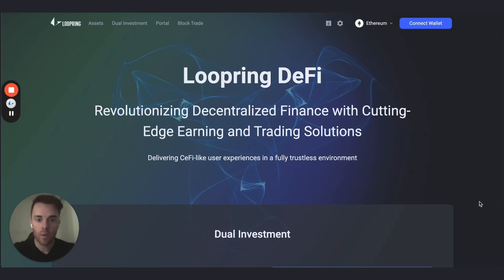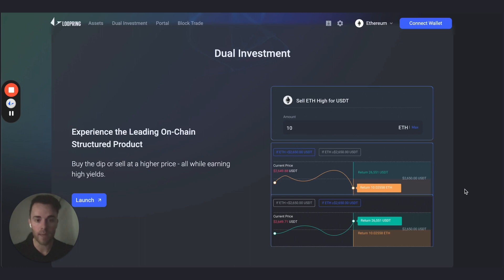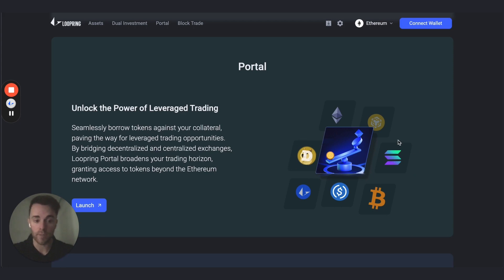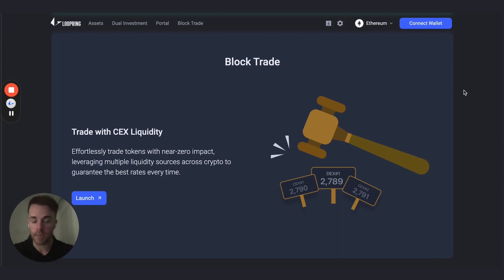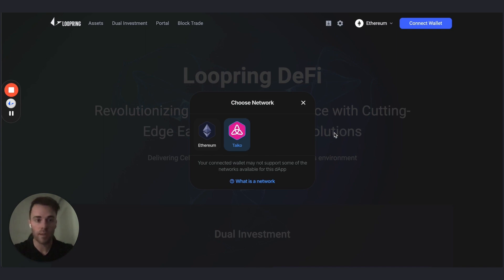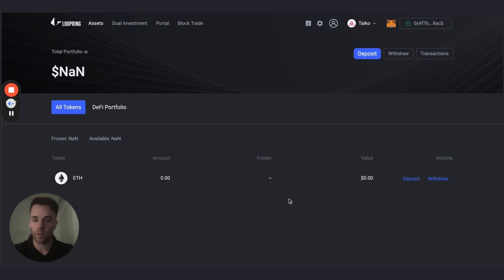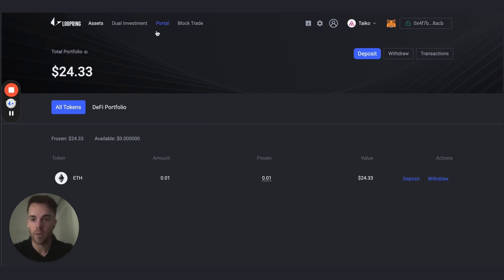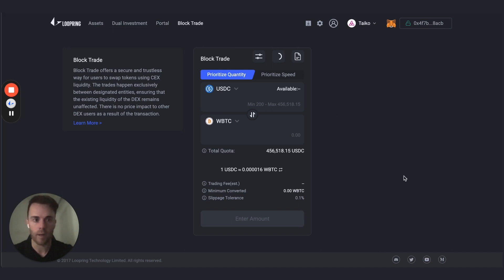The all-new multi-network Loopring DeFi DApp bridges the CeFi + DeFi worlds (FULL GUIDE)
Deposit from Taiko🥁 ⇄ 💙Loopring to experience the brand new Loopring DeFi DApp on Ethereum Layer 3.

This revolutionary new DeFi DApp brings users:

🔹Block Trade→ CEX liquidity + trading from your wallet
🔹Portal→ leveraged trading with non-ethereum tokens
🔹Dual Investment→ high APYs while trading crypto

...all powered by Loopring L3 - NOW LIVE on Taiko mainnet and coming to more networks across Ethereum soon.

Loopring is an Ethereum (Layer 2 + Layer 3) zkRollup protocol that builds a new transaction + application layer for Ethereum on it's second layer. A faster and cheaper environment, without the gas-fees but without compromising on security. Loopring protocol inherits the security of its underlying layer (Ethereum) to give users the peace of mind they deserve.

Loopring protocol is what powers the user-facing side of Loopring products:

LOOPRING dAPP:
A L2 web app, accessible to anyone with a computer, laptop or other device - with all of the L2 features at your fingertips, including: Trades, Swaps, Order books, NFT minting + trading, Red Packets, Staking, AMMs, Dual Investments, Block Trading + much more!

LOOPRING SMART WALLET:
Ethereum's most secure smart contract (Smart) Wallet with the LOOPRING L2+L3 dAPP baked right into the experience. Secure your crypto assets with the most advanced security features, including social recovery, cloud recovery, 2FA protection, Daily Limits, Whitelisted Addresses a much more! No seed phrases to remember or lose.

With Loopring, you get a faster and cheaper Ethereum ecosystem in an all-in-one super app experience. Come try it today!